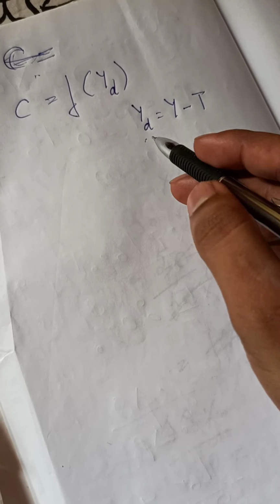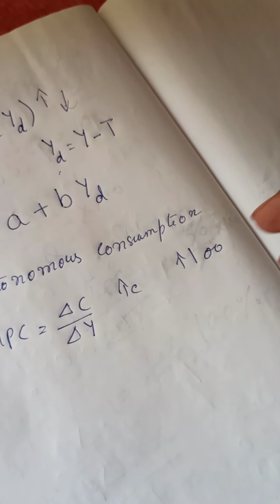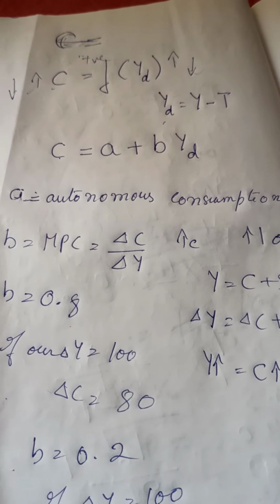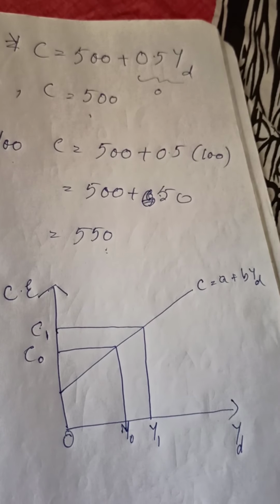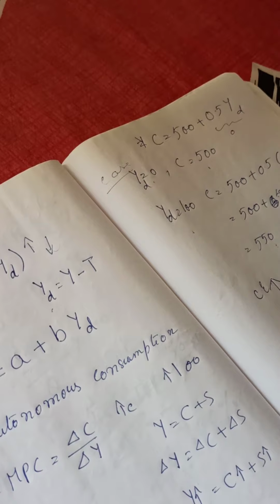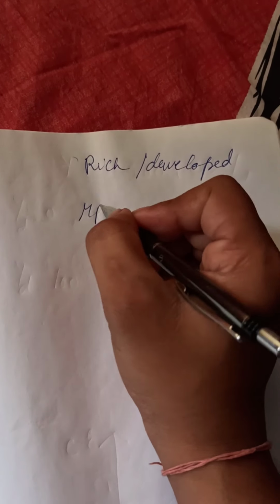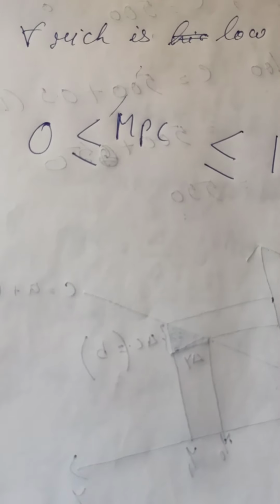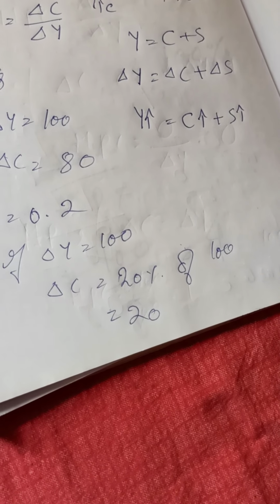Consumption function and its related concepts